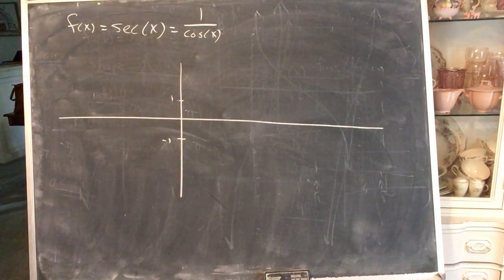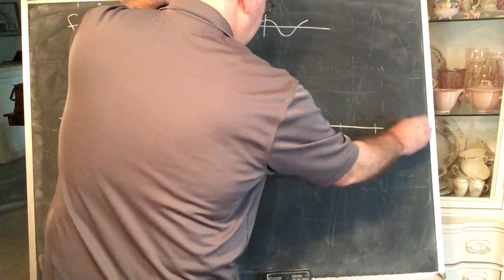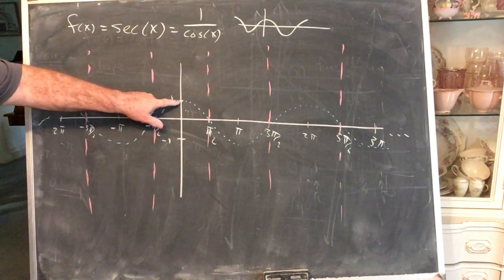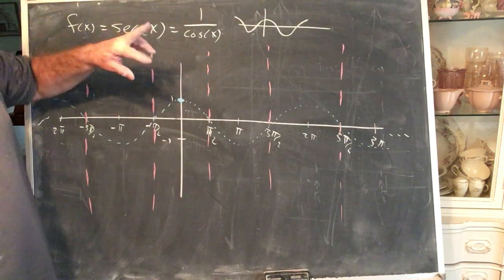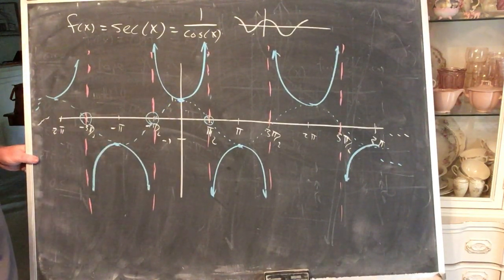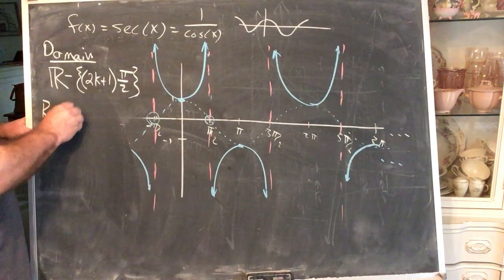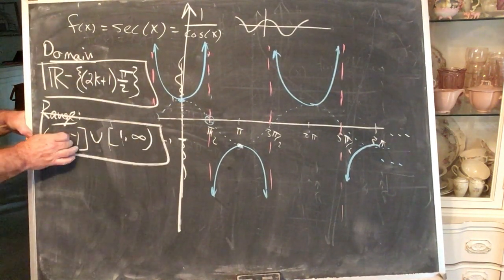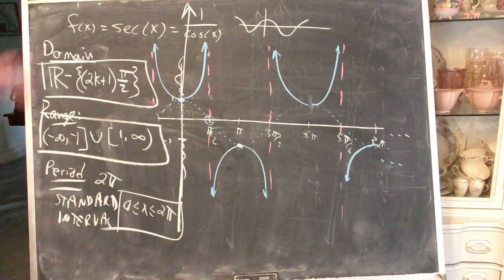Trig Graphing Secant Cosecant I